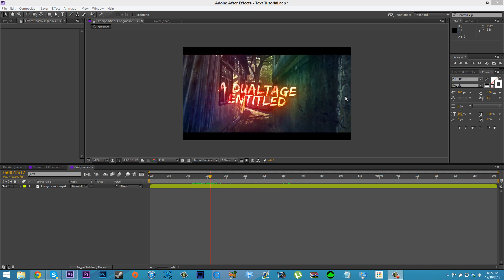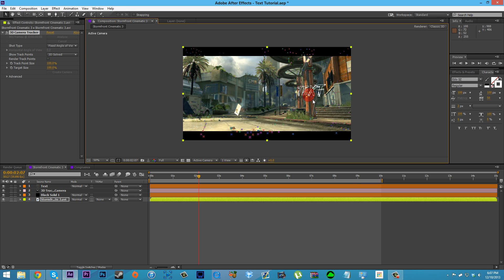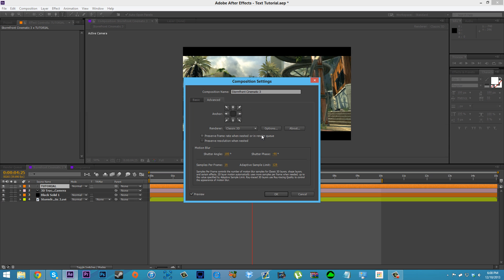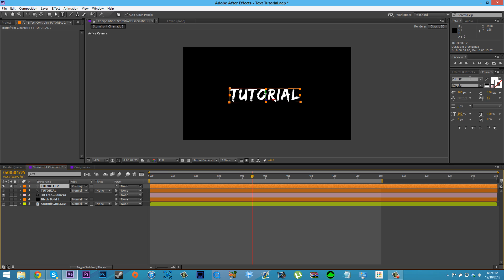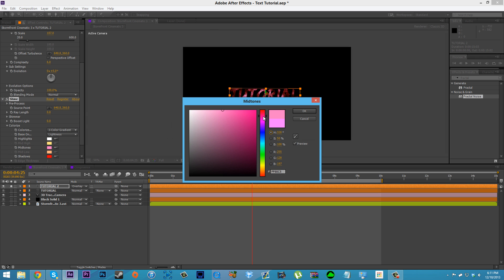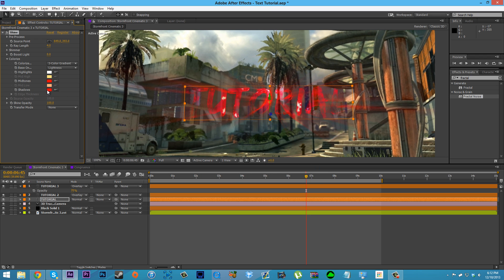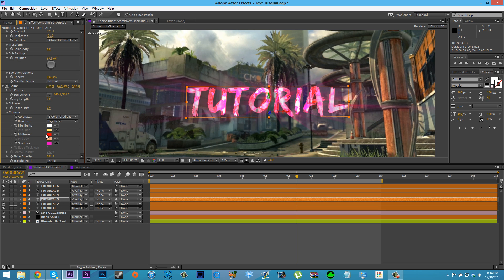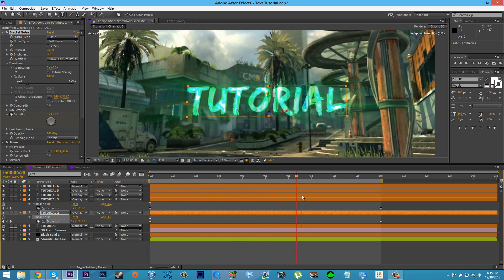Colorful Transparent Text Tutorial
Steam: FractalDoom
Origin: DoomFetus